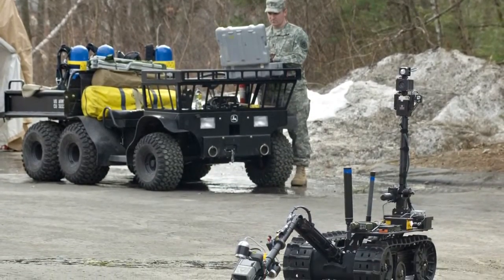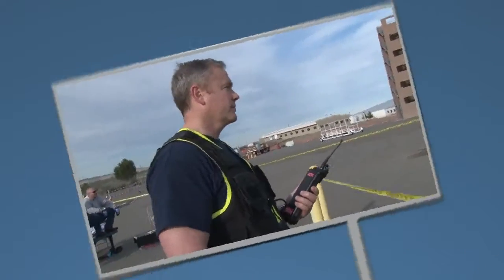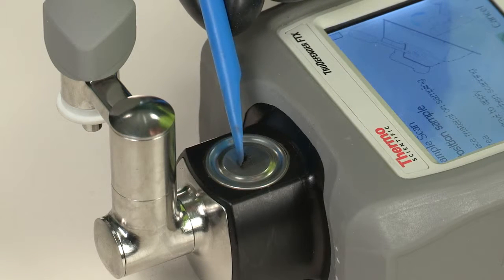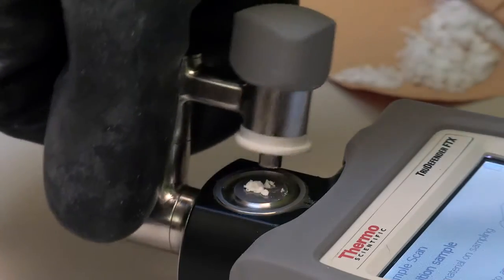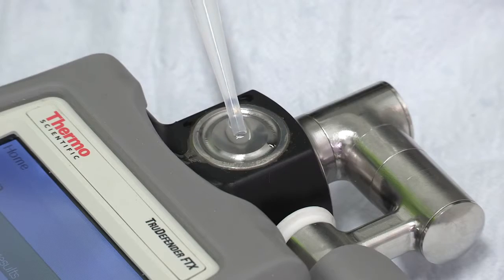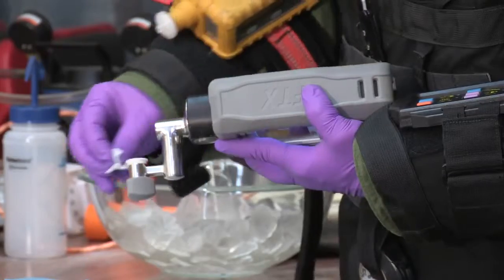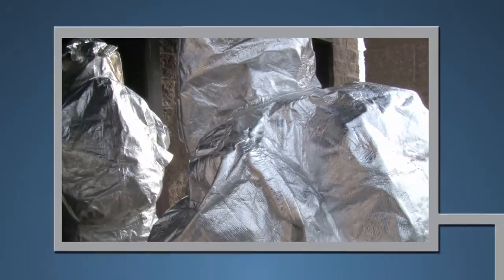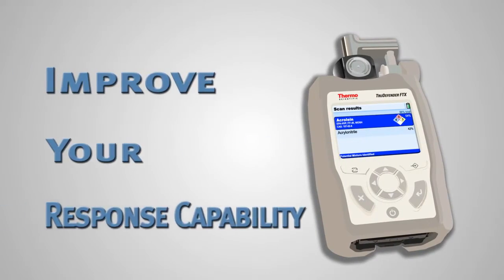FTIR-Spekrometer TruDefender FTX Produktvorstellung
TruDefender FTX Produktvorstellung